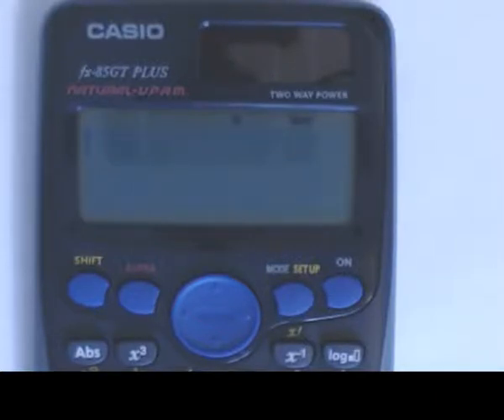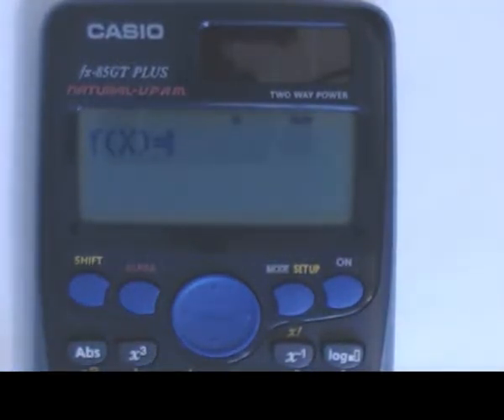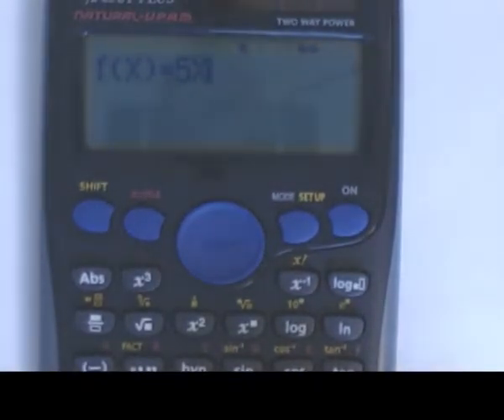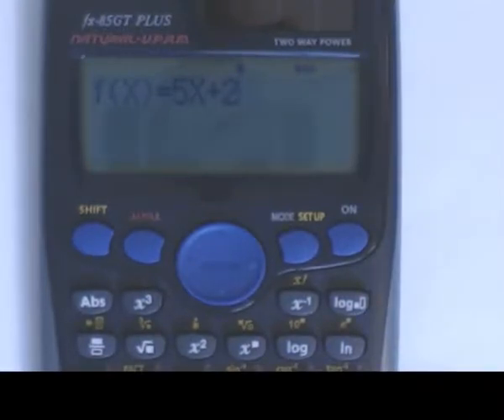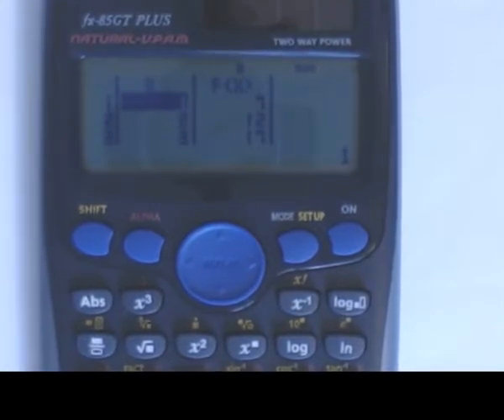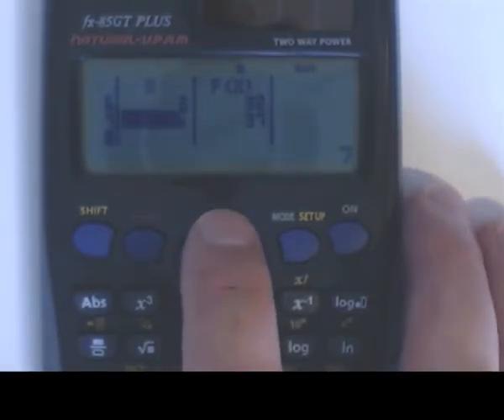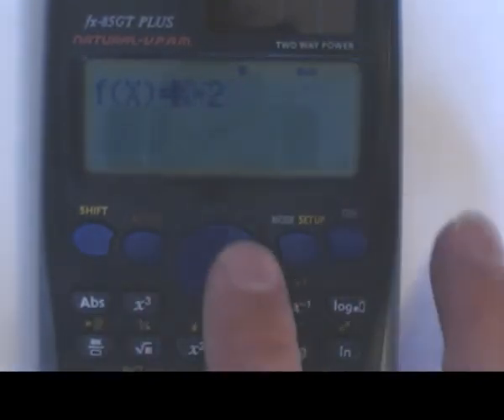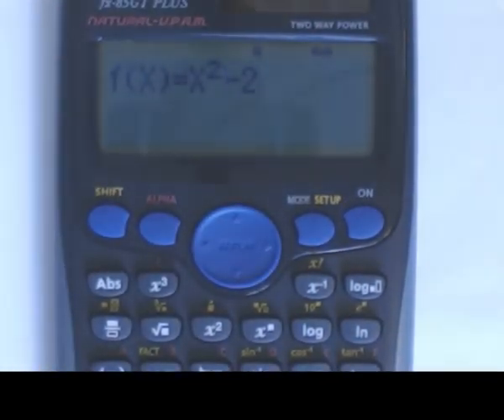Week03_5 Friday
Using your calculator to create a list of couples from a given function, Domain(set of inputs) and Co-Domain (set of possible outputs).